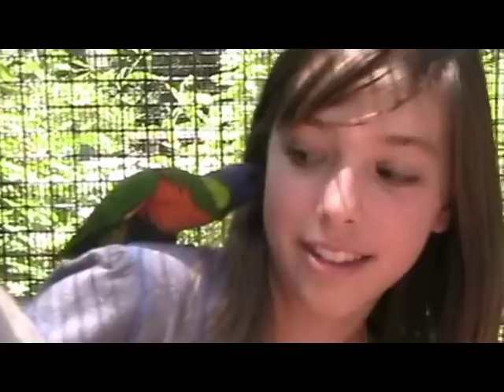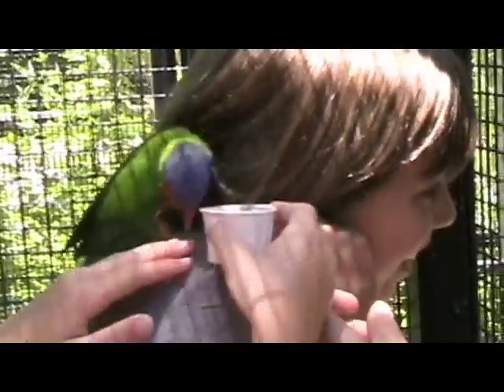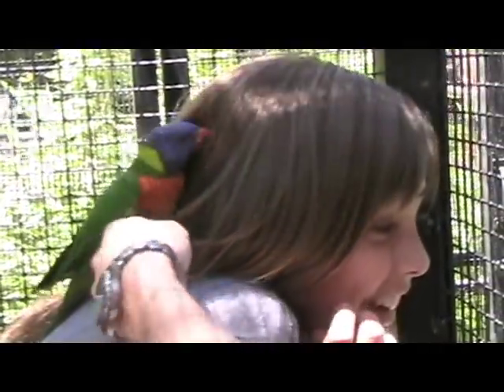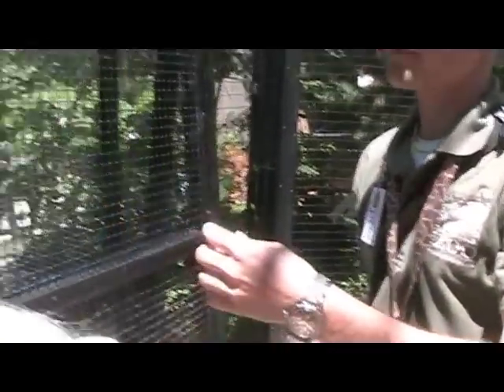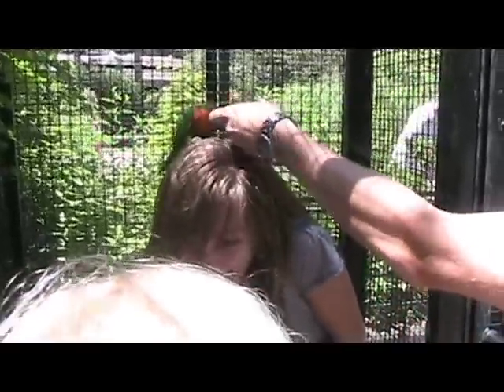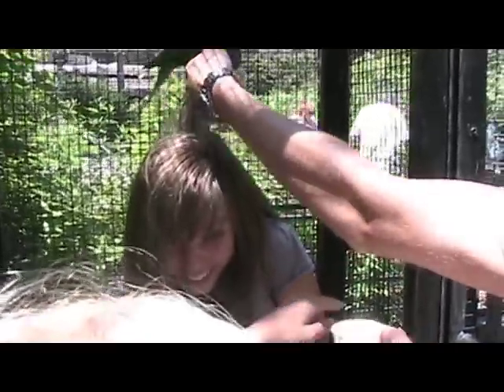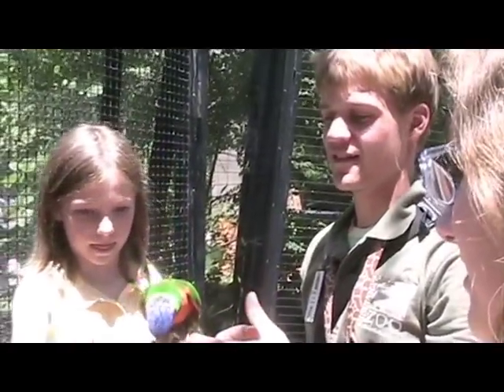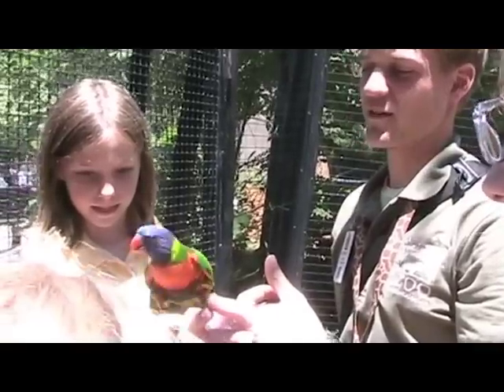Lorikeets-Zoo Camper Podcast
grace josie katie marissa